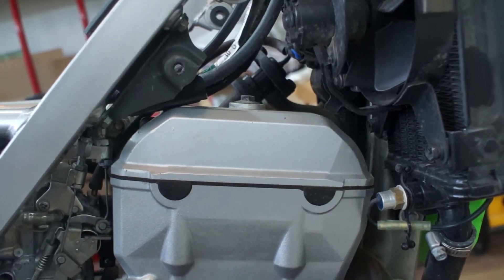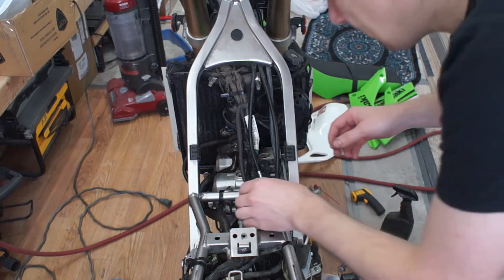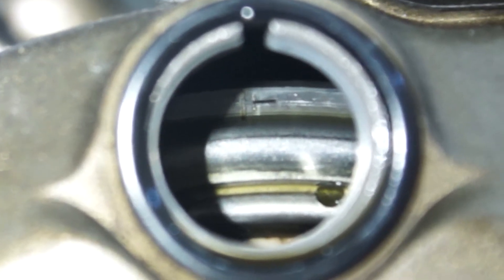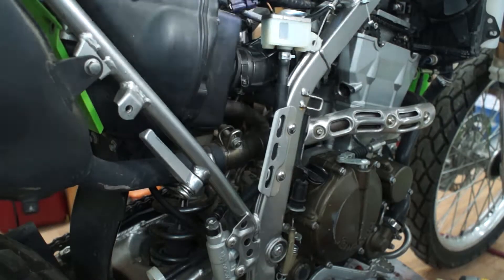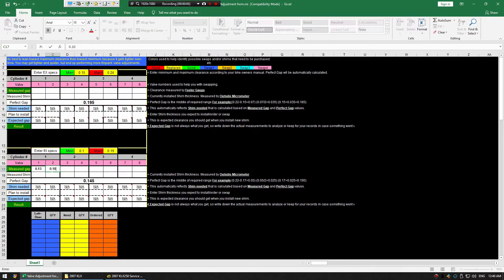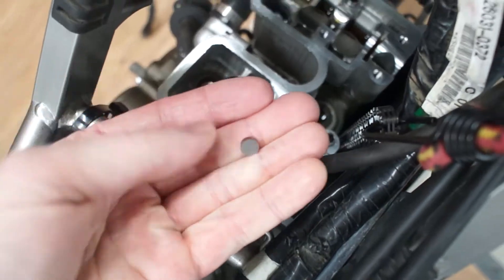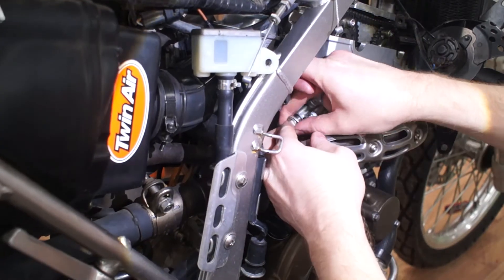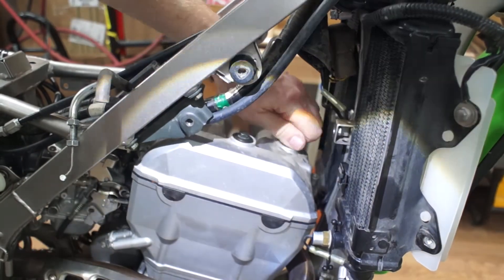KLX250S valve adjustment 2006-2007